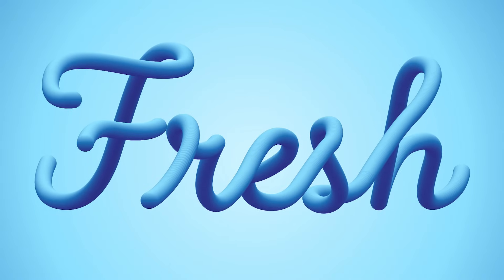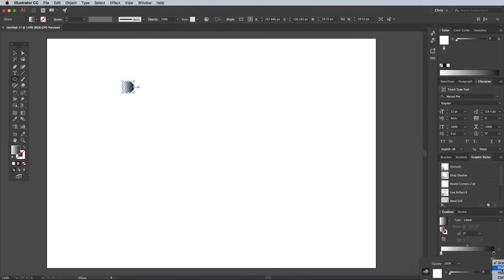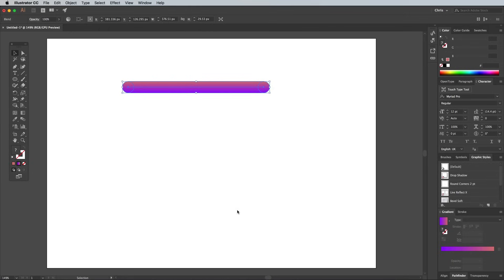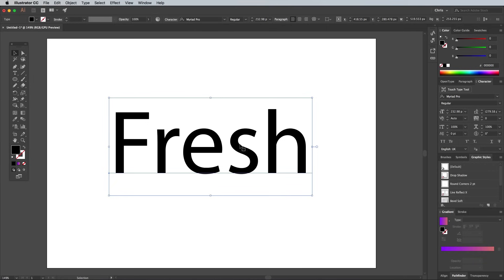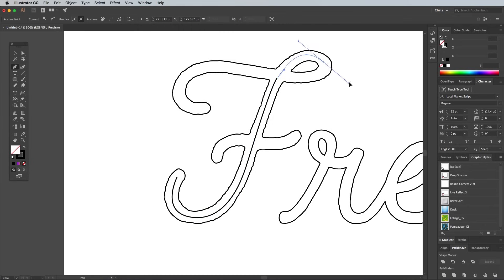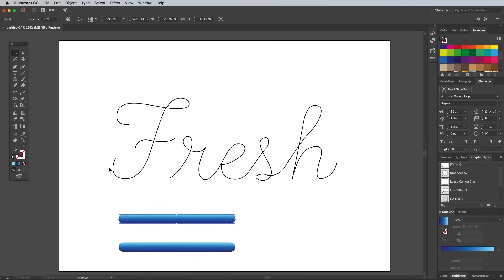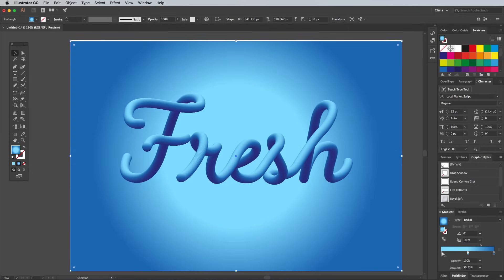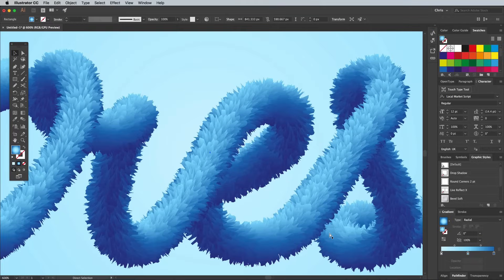This 3D Tube Text Effect is Made With Illustrator’s Blend Tool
In today's Adobe Illustrator tutorial we're going to have some fun using Illustrator's blend tool to create a cool three dimensional type effect that looks like it's made out of a long bendy tube. We'll then apply an effect which gives it somewhat of a furry appearance, making it a useful trick to keep in mind for whenever you might need to make some creative artwork for titles or logos.